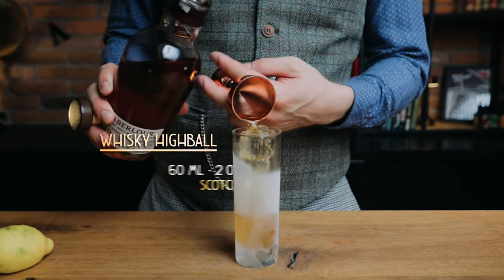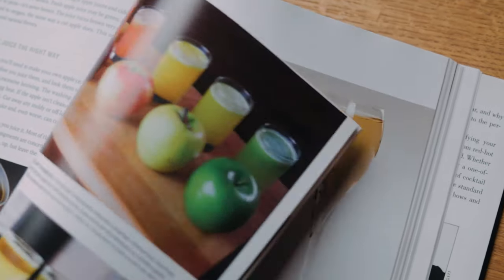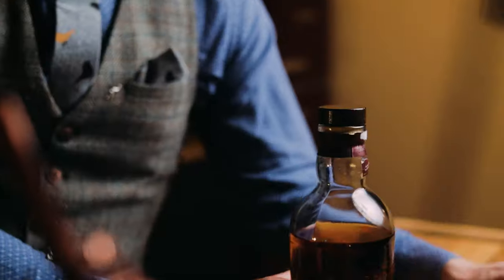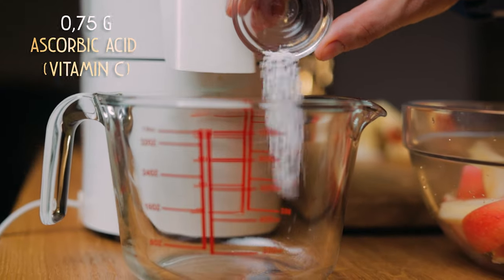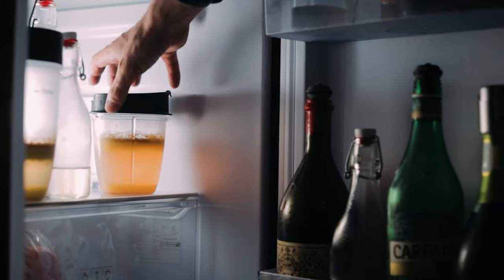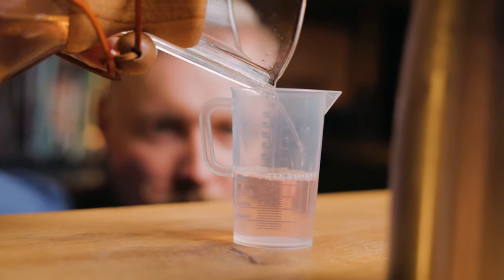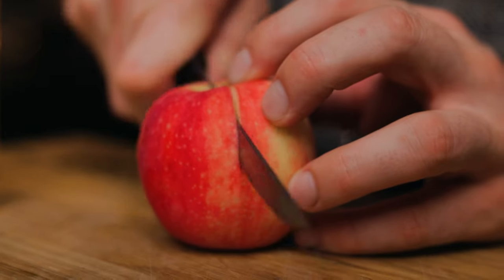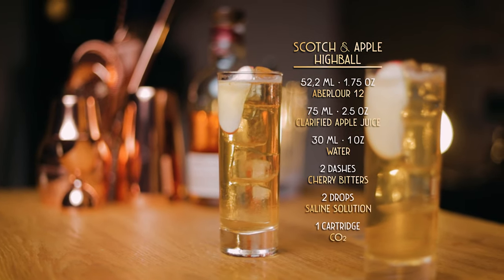Clarified Apple & Scotch Highball | Where I Find Inspiration (and so can you)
Liquid Intelligence by Dave Arnold is one of the best books I ever read, so I had to make a twist on one of Dave’s cocktails. I generally love a Highball and it’s the go-to cocktail for me back at my home, but this Clarified apple juice and Aberlour 12 Highball was something else. With Jean-Felix from @TrufflesOnTheRocks creating an awesome clarified apple juice cocktail as part of our Cocktail Challenge Time I thought this was the perfect idea for you to make if you decide to try clarifying apple juice. Find the recipes (for the classic and Apple Highballs) and the link to JF’s episode below. Cheers!

Scotch & Apple Highball

Into a chilled soda siphon add (you can double the measurements to make 2 cocktails with 1 CO2 cartridge):
· 52,5 ml (1.75 oz) Aberlour 12
· 75 ml (2.5 oz) clarified apple juice*
· 30 ml (1 oz) cold water
· 2 dashes cherry bitters
· 2 drops of saline solution
Charge the soda siphon with a CO2 cartridge, shake well and carefully release the gas. Once the siphon is degassed, open it and pour the cocktail into a chilled highball glass filled with ice. Garnish with a thin slice of apple.

*Juice enough apples to get 300 ml of apple juice. Mix in 0.75 of ascorbic acid or Vitamin C into the first 30 ml, to prevent browning (if you don’t have Vitamin C you can add 50 ml of lemon juice, but it will add flavor as well). To 300 ml of juice add 0.6 g of pectinex, stir well and place in the fridge in a sealed jar. After 12 hours (or when you see a clear separation in the jar) filter the apple juice through a coffee filter and bottle.

Highball Cocktail

· 45 ml (1.5 oz) Scotch whiskey
· top-up soda water
Pour the ingredients over ice in a highball glass. Turn the cocktail with a barspoon to incorporate and garnish with a lemon peel.

0:00 Intro
0:13 Whisky Highball
0:28 Why I love Apples
1:00 Inspiration for today
1:36 Ingredients
2:18 TOTR Challenge
2:40 Clarifying apple juice
4:18 Making the Cocktail(s)
5:59 Phantom Hand tribute
6:16 Tasting notes & Recipe
6:46 Thank you CT Family!

Here are some of my favorite YouTube cocktail channels:
Vlad SlickBartender
Truffles On The Rocks
Anders Erickson

The team behind this video:
Robi Fišer
Sašo Veber
Phantom hand